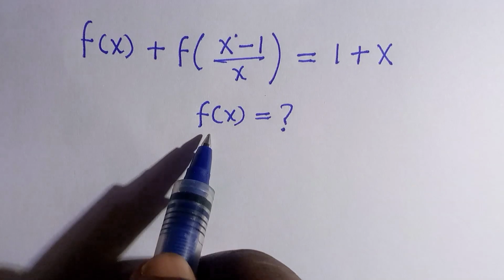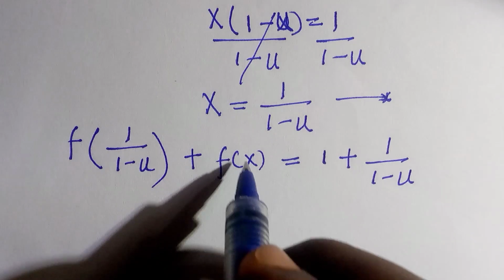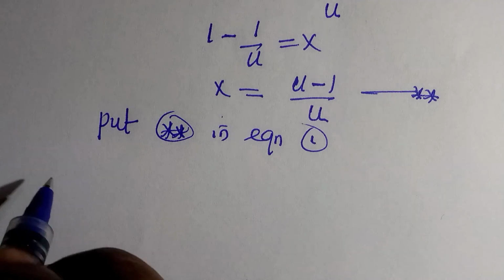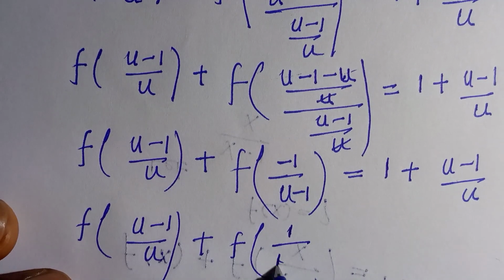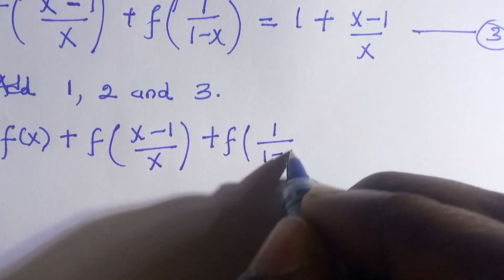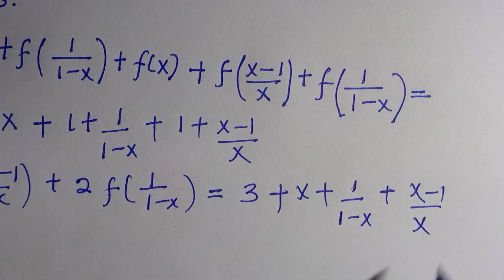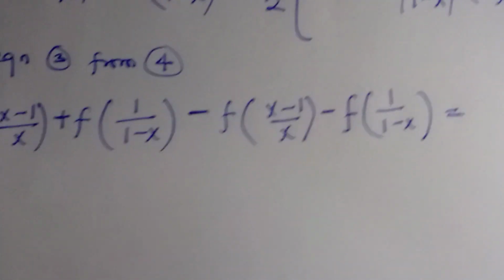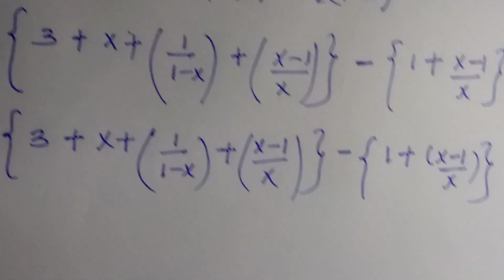Solving a Functional Equation | f(x)=?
In this video, I solved a functional equation by using a substitution method.